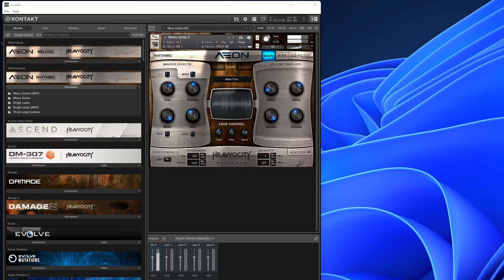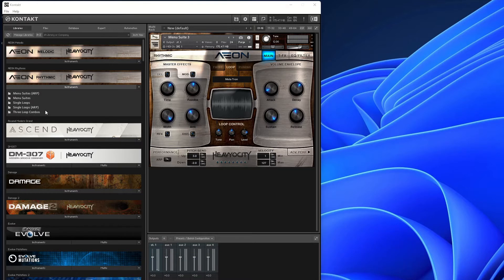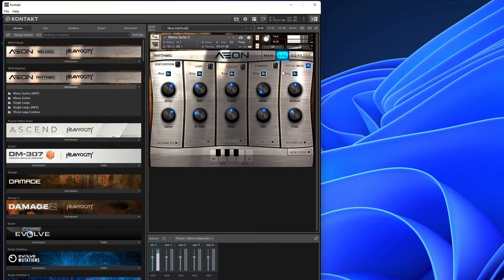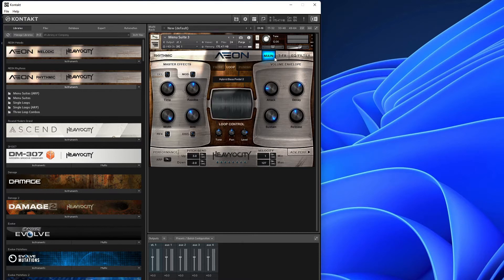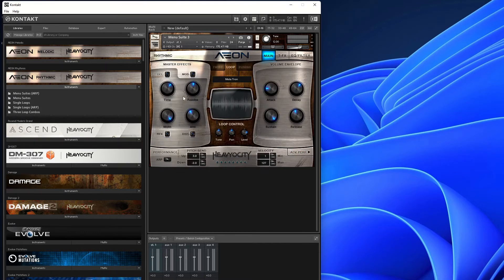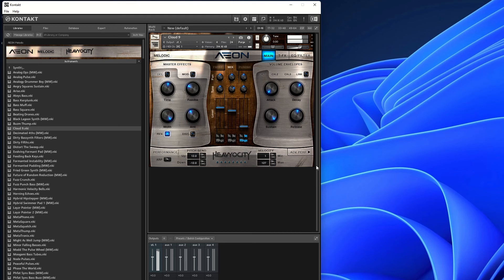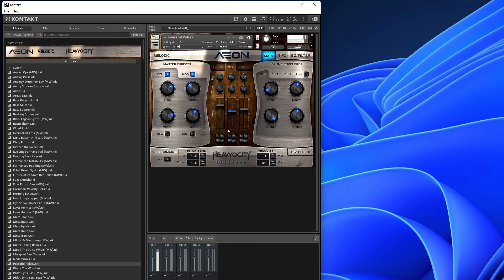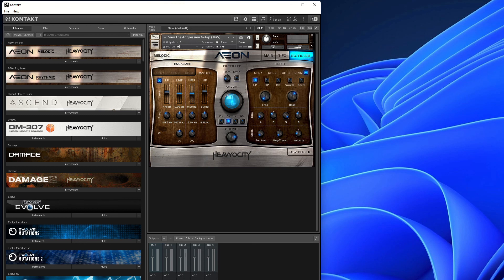Heavyocity Aeon Collection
Today we are going to take a tour through the Aoen Collection by Heavyocity. This collection comprises a melodic sample library and a rhythmic sample library.  In the rhythmic library you are presented with menu suites of loops that, when combined with each other, provide an excellent backdrop for your composition. It's clearly aimed at those involved in media, film, and TV work.

The second library is a beautifully crafted melodic traditional instruments, unique ensembles, aggressive analog synths, hybrid presets, and epic, signature “AEON HITS.”

So sit back and enjoy the tour through this incredible sounding library.